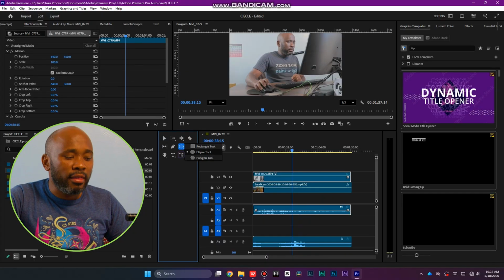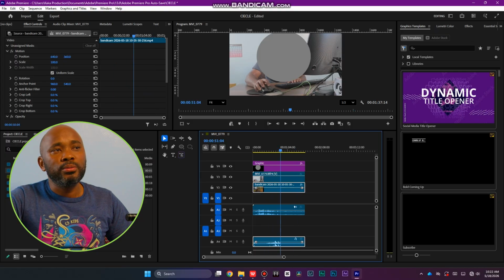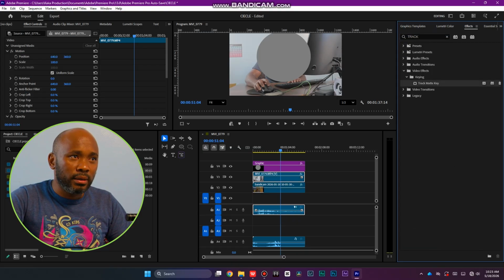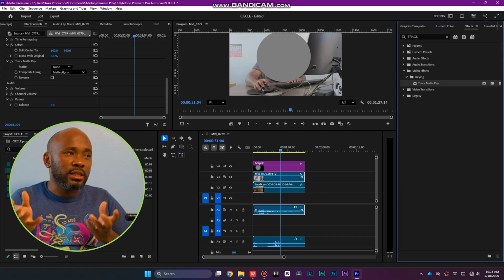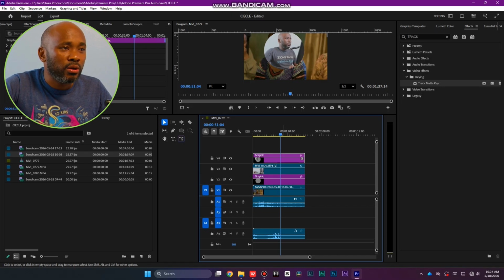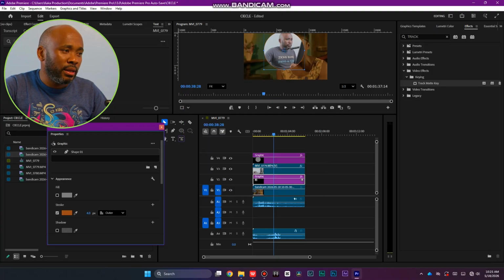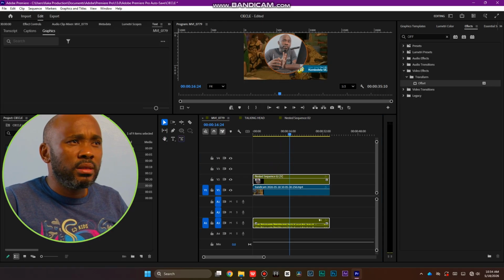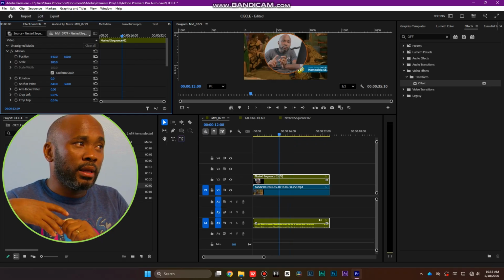Simple Tricks in Pro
Be a Professional Editor — From Beginner to Guru
Step-by-Step • 100% Practical • Real-World Editing Skills